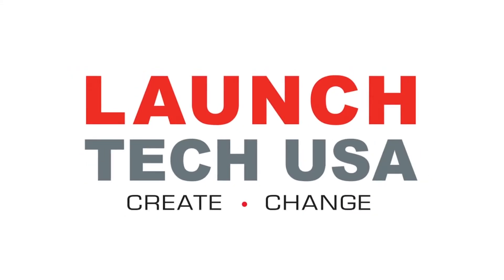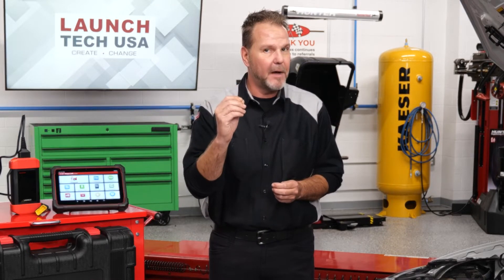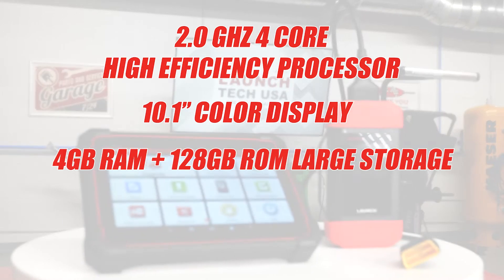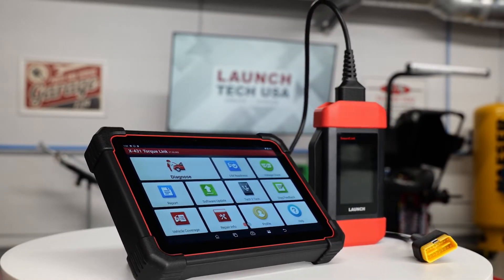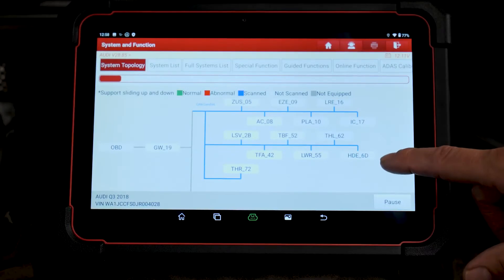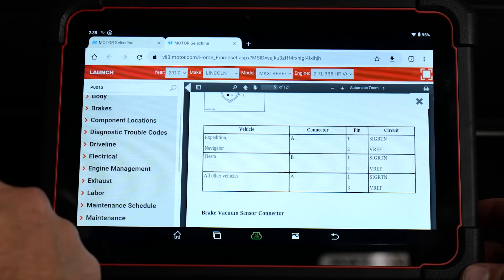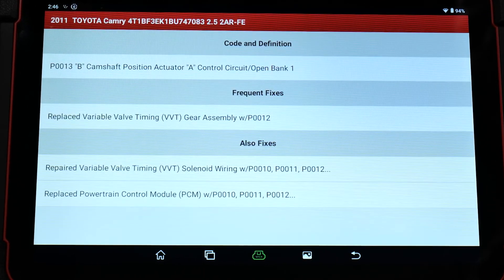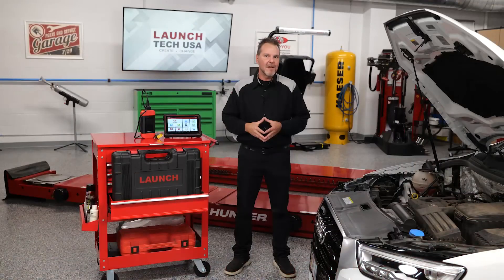Review of LAUNCH X-431 TORQUE LINK Scan Tool by JOE KEENE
Main features of X-431 TORQUE LINK:
✔ J2534/DoIP/CANFD
✔ Security Gateway Access by FCA
✔ Code Assist by IDENTIFIX
✔ X-431 FIX repair info, Driven by Motor
✔ ECU Flashing Supported
✔ SmartLink Remote Diagnostic Service
✔ Pin Detection (coming later)
✔ VCI connection in WIFI/Bluetooth/Wired ways
✔ Quick Charge
✔ IP65 Waterproof and Dustproof